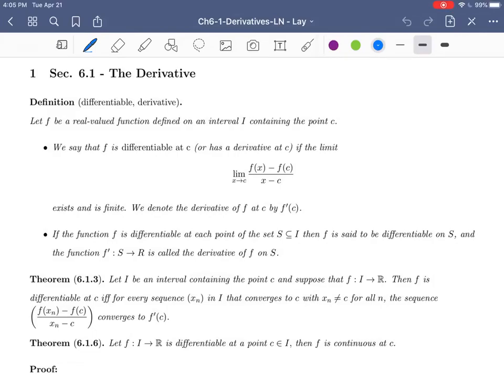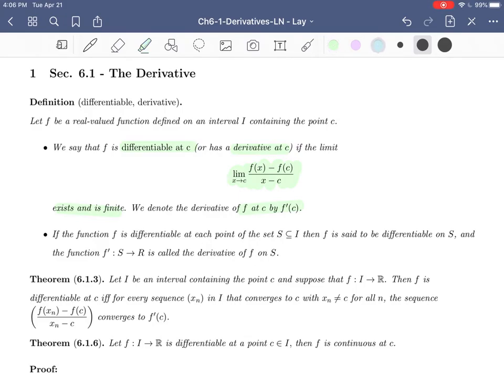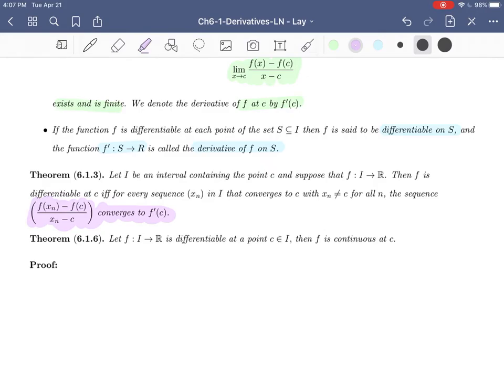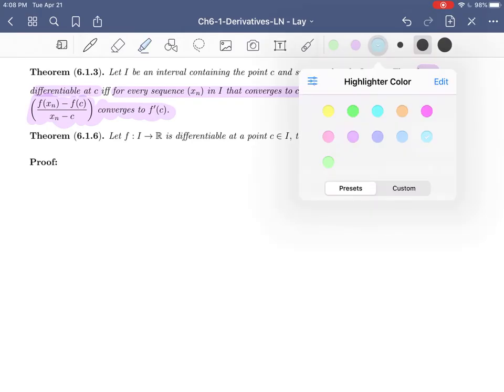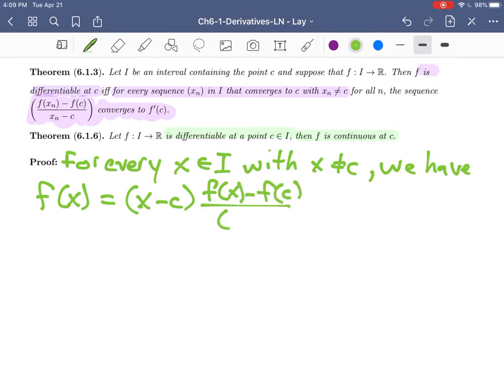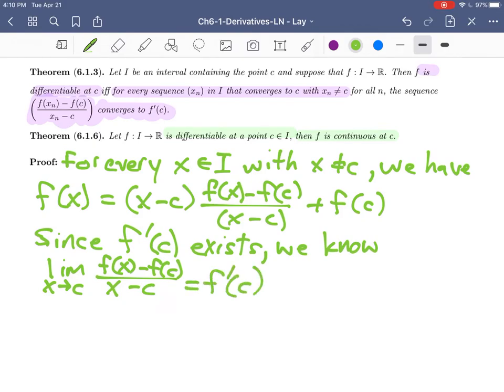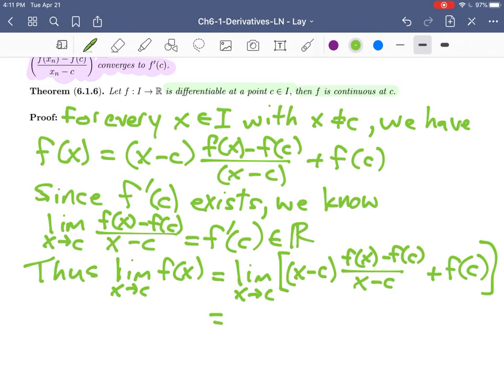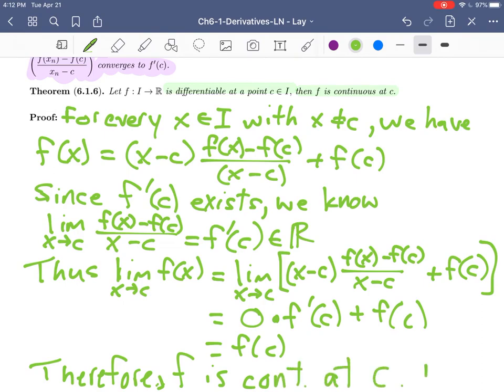Real Analysis - Sec 6.1: Part 1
Definition of derivative and proof that differentiability implies continuity